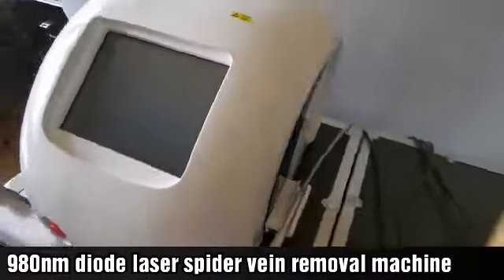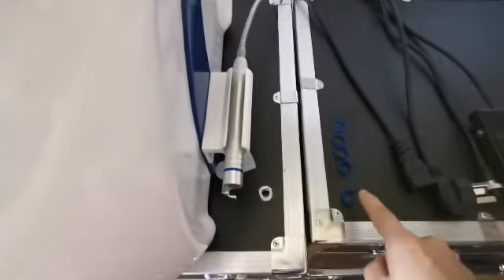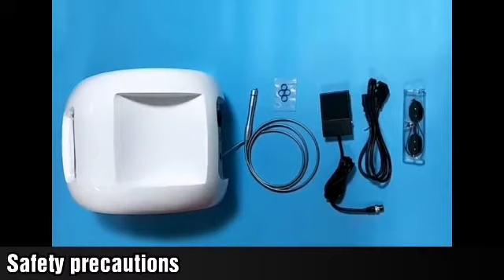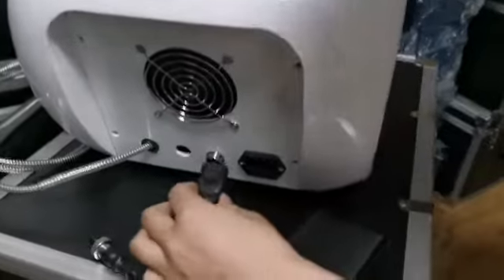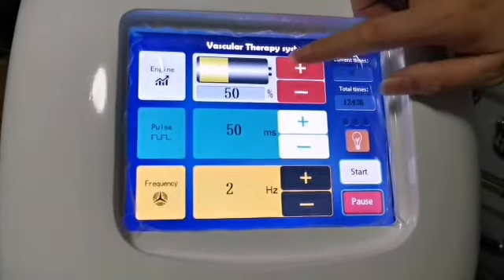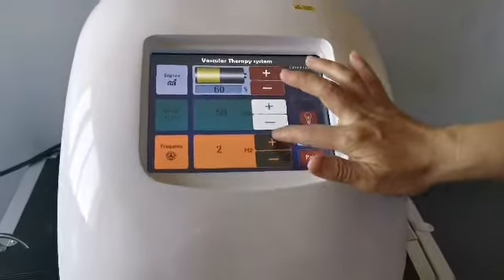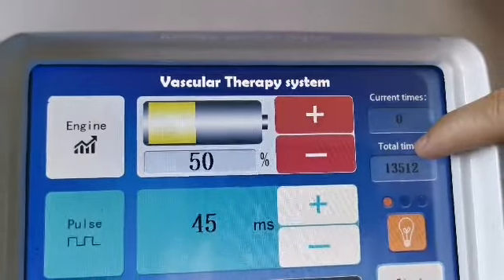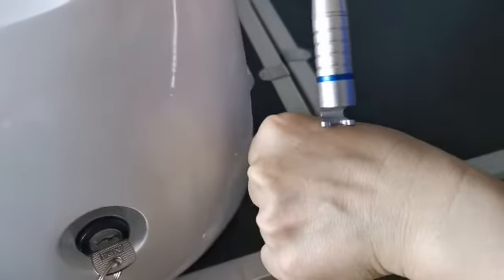A1303 Portable 980nm Diode laser Vascular Removal Machine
Feature:
- Removal Spider Vein
- Spots Removal
- Obvious Effect
- Fast and Safe